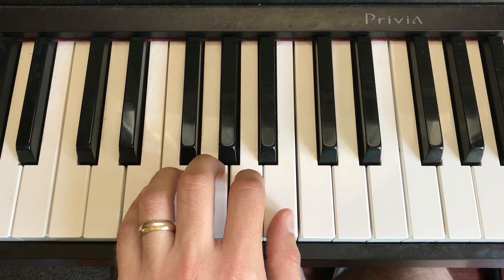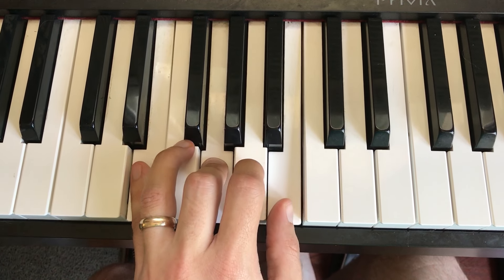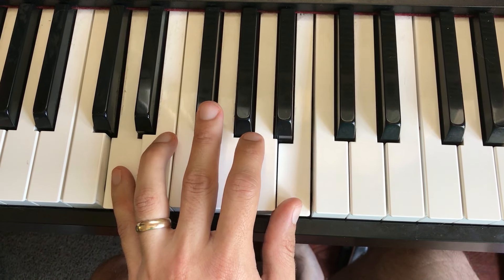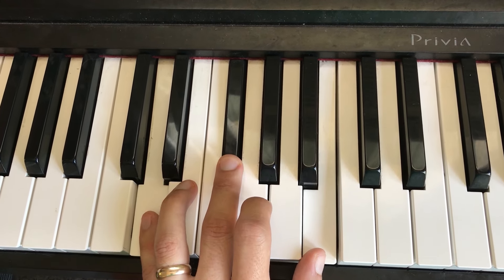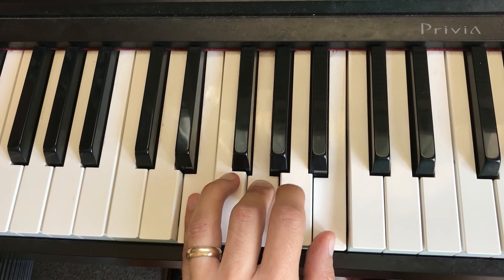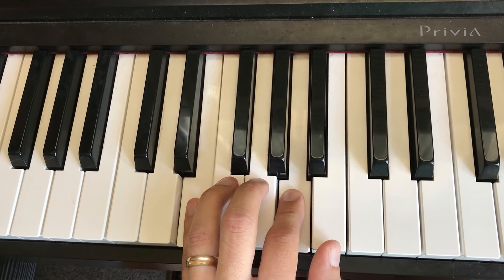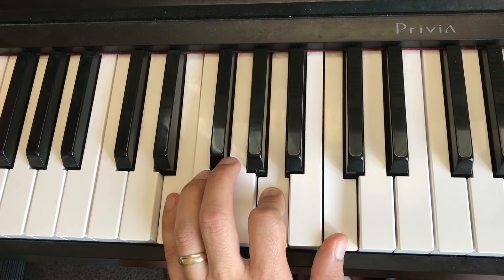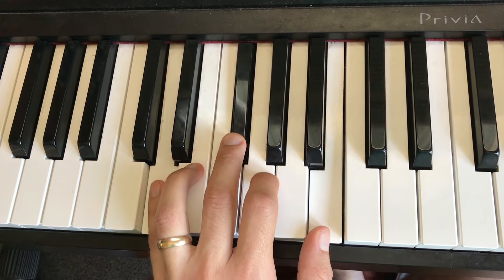Em inversion dance